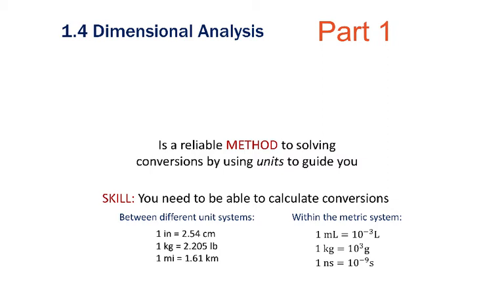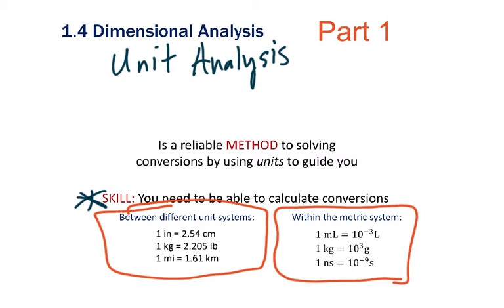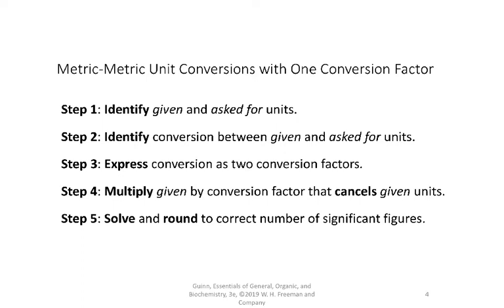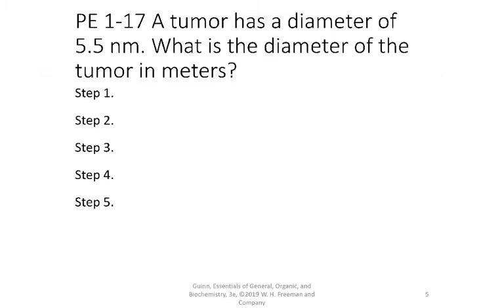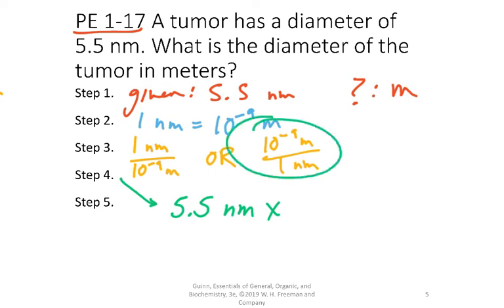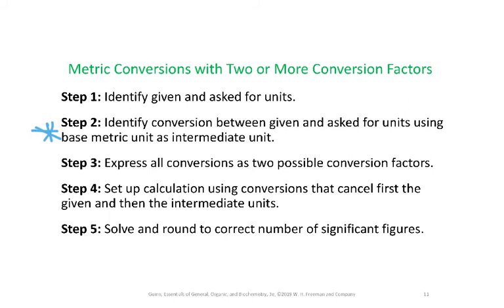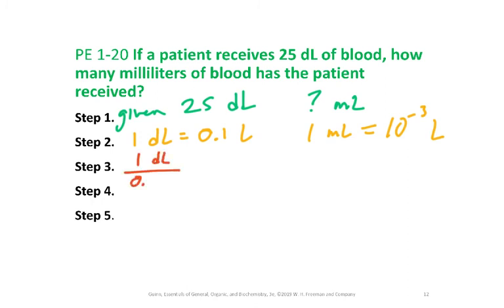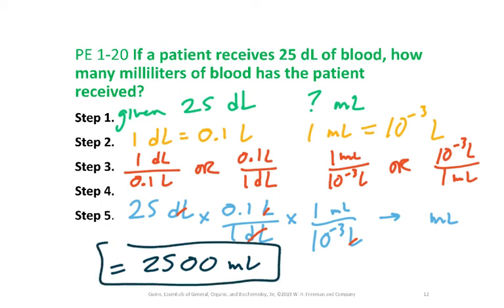Dimensional Analysis Part 1 (Lecture 1_4)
Dimensional Analysis Part 1 (Lecture 1_4) from Introduction to Chemistry